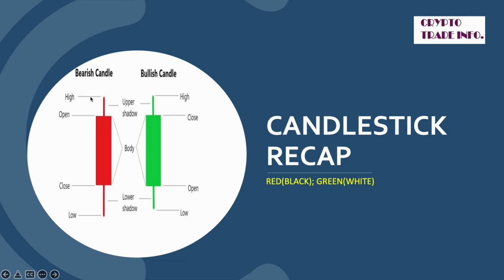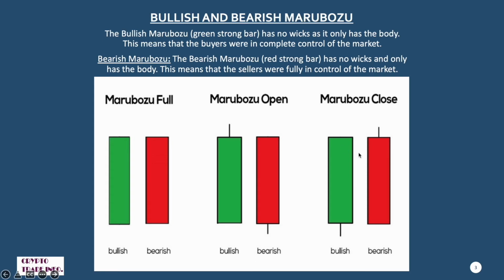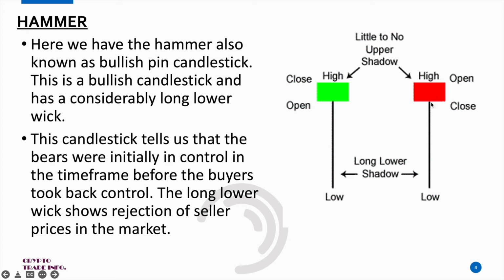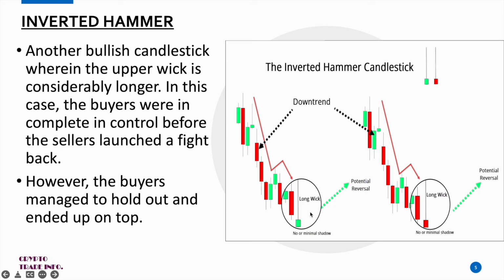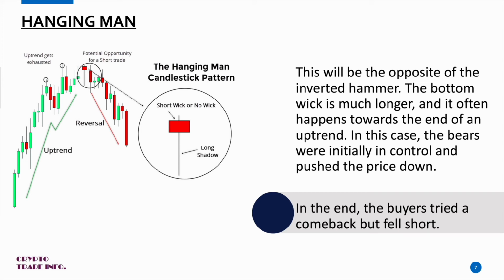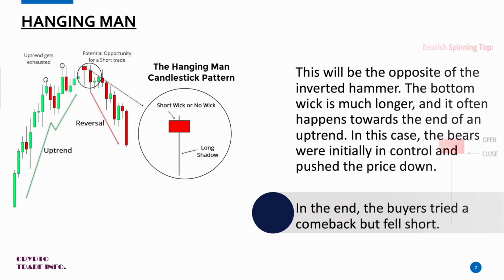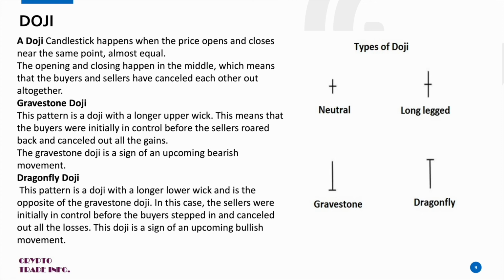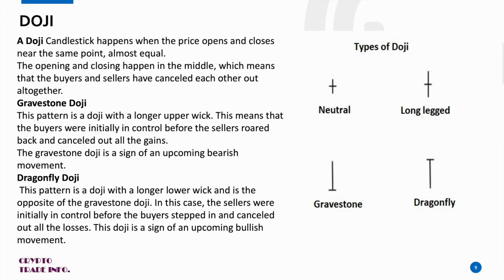CANDLESTICK PATTERNS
Learning the basic candlestick pattern for proficient crypto trade technical analysis